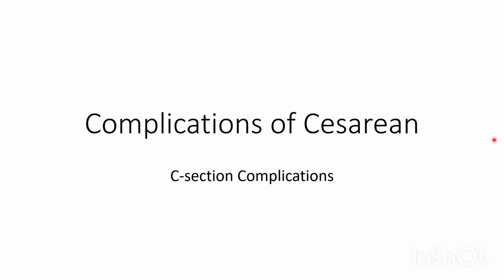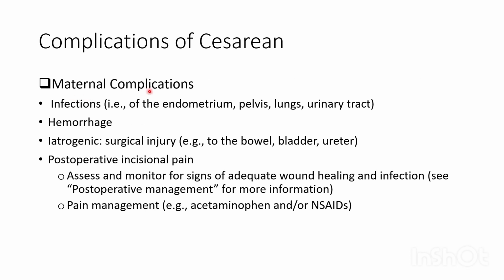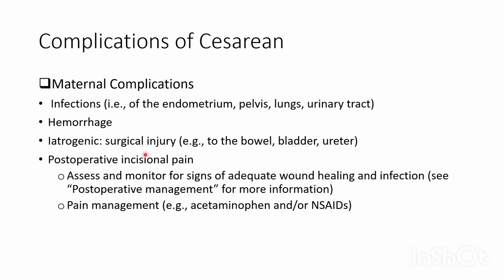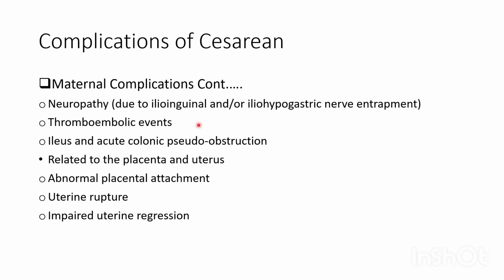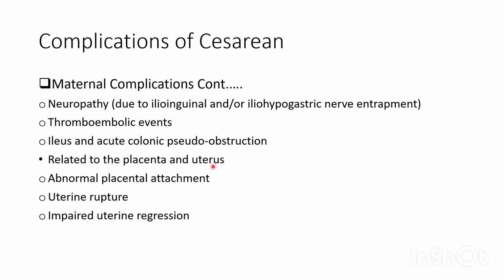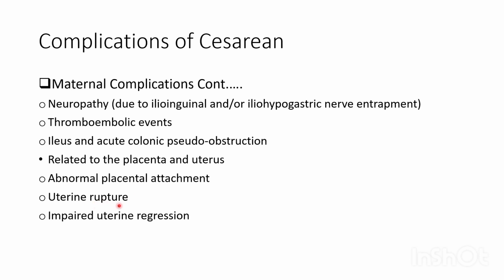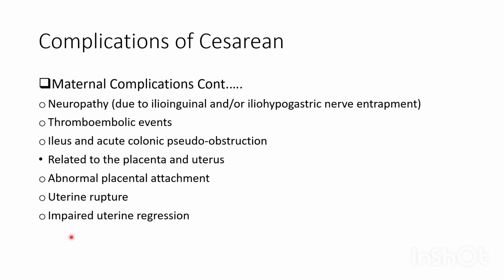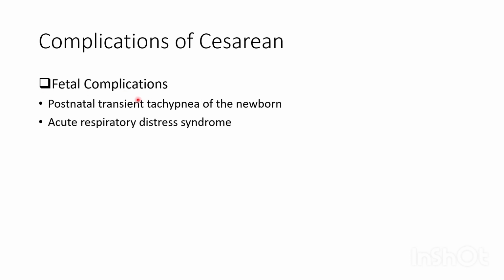Complications of C-Section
This video explains maternal and fetal complications of C-Section.